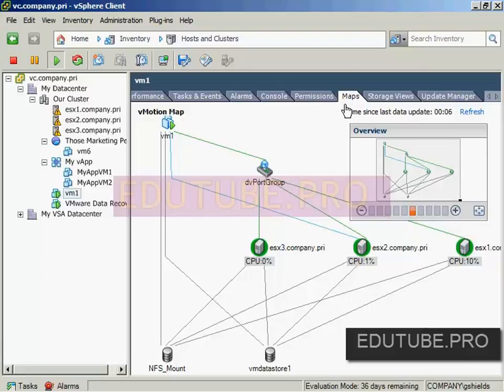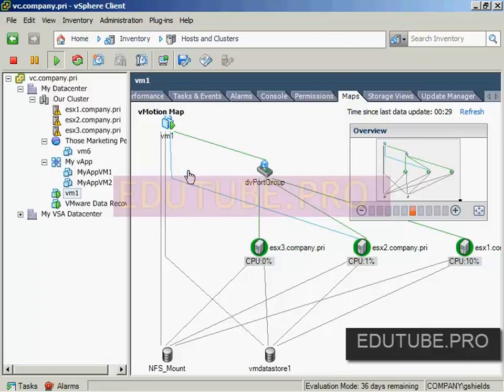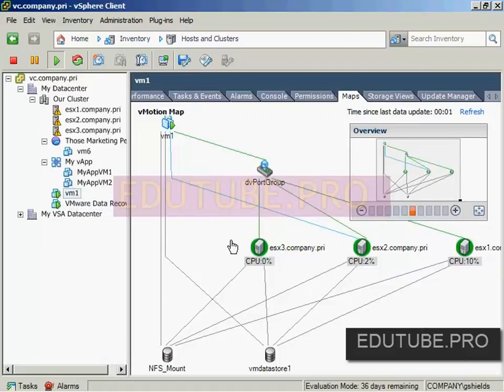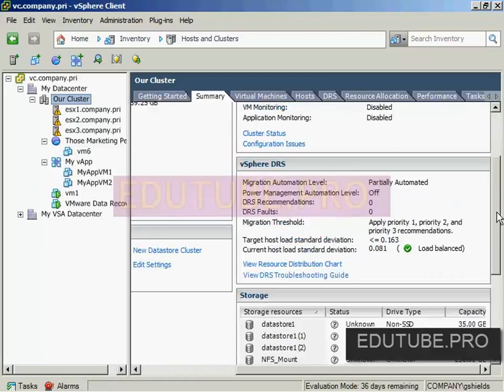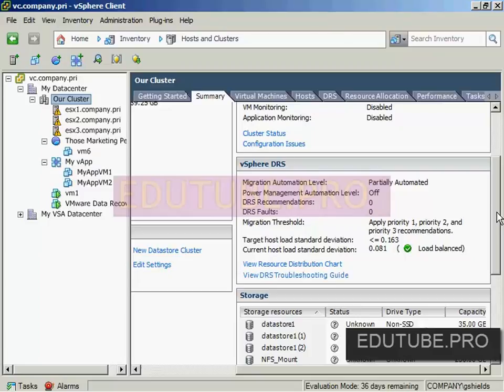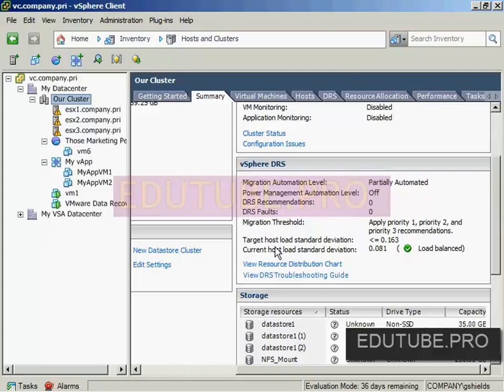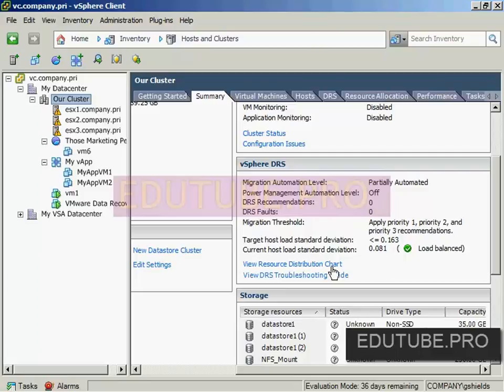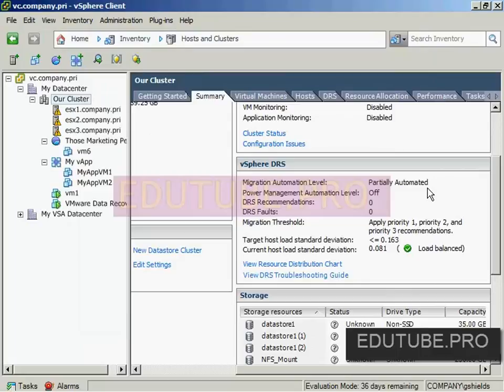18 03 01 Vmware Virtualization Vcp Vsphere 5